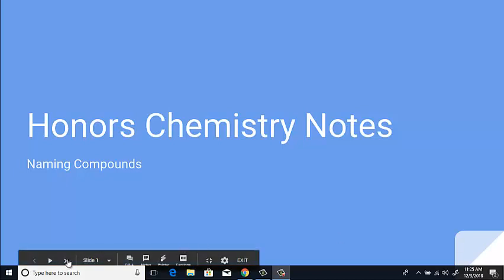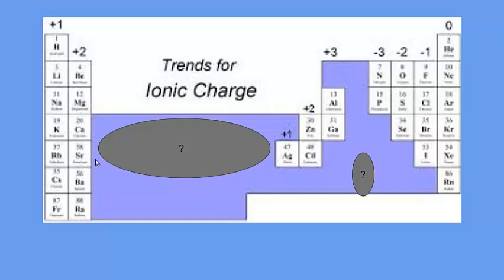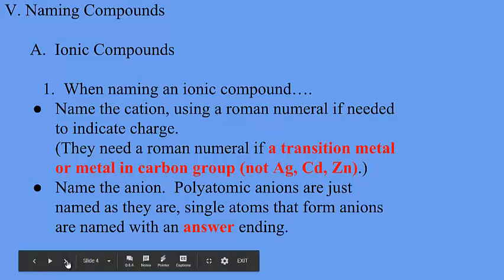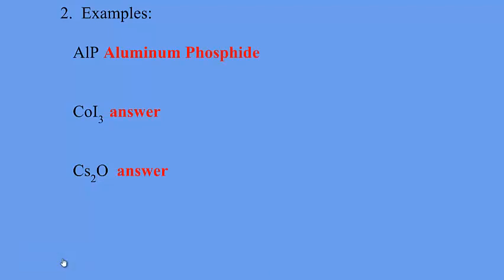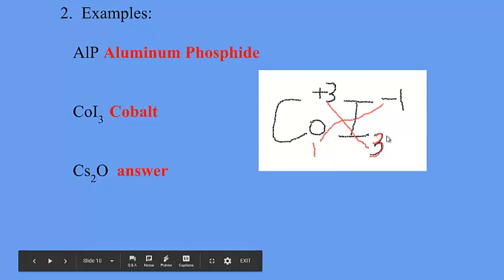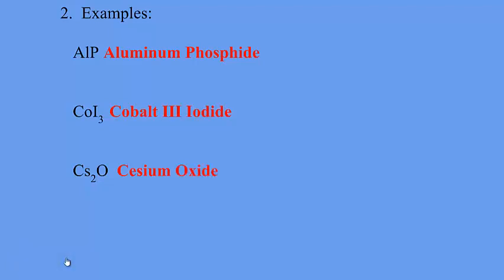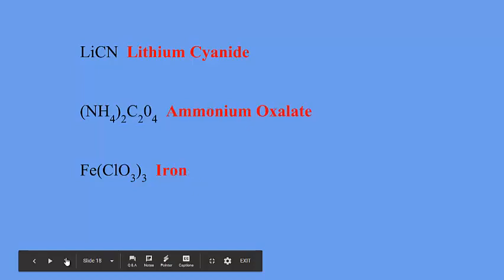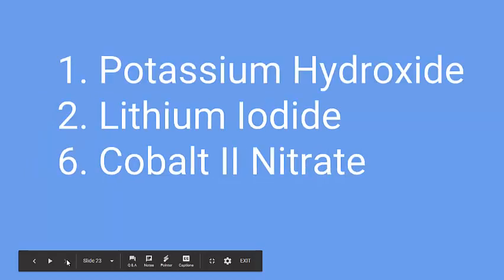Schenck's Chem Notes Unit 6 VA